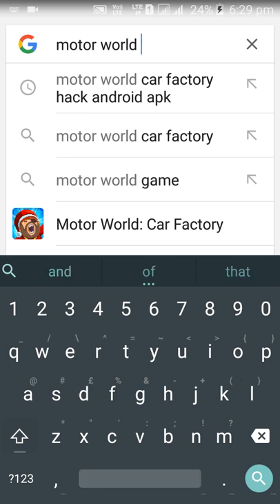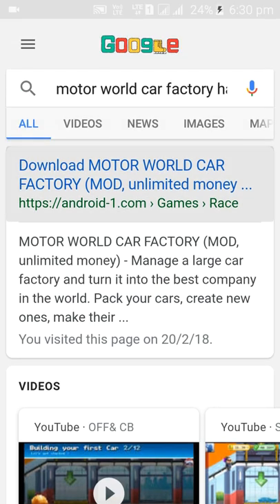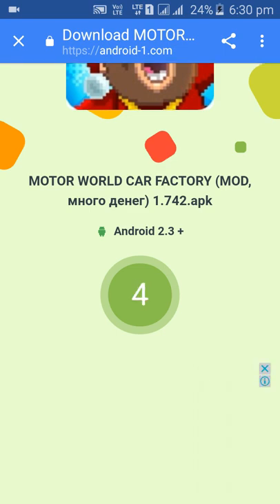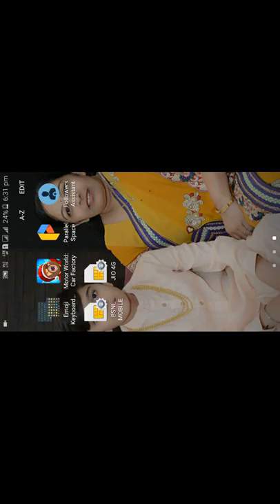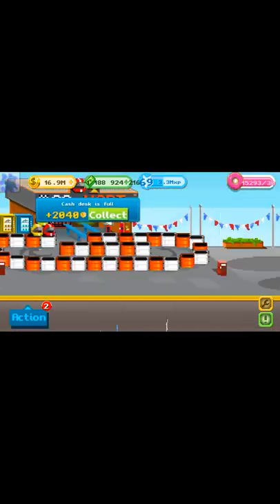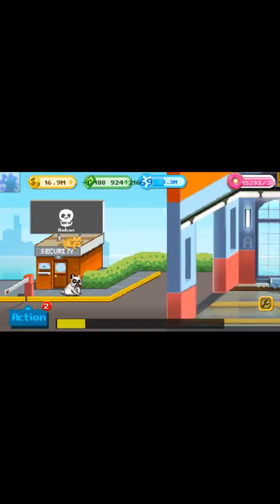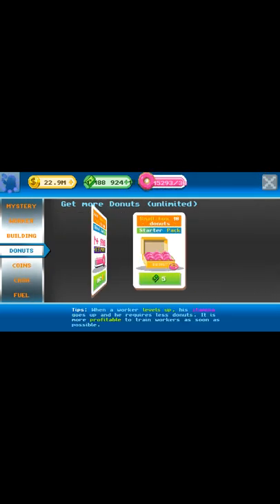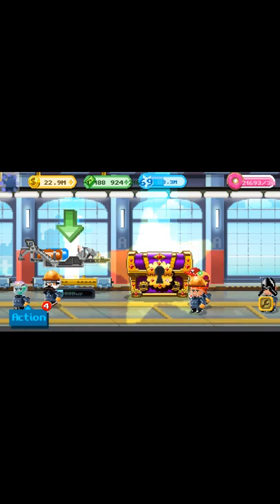How to download hack mod of motor world car factory⬇link is there in discription⬇